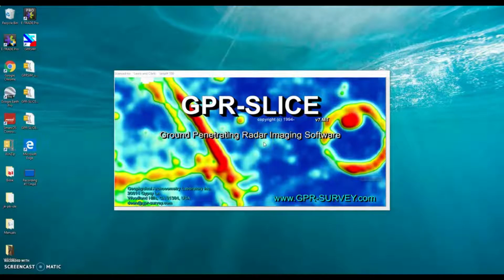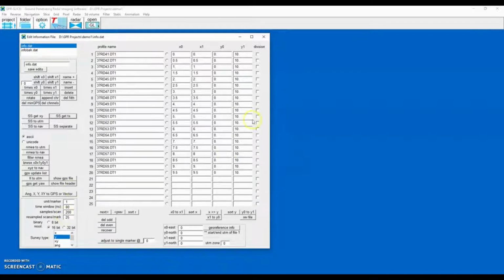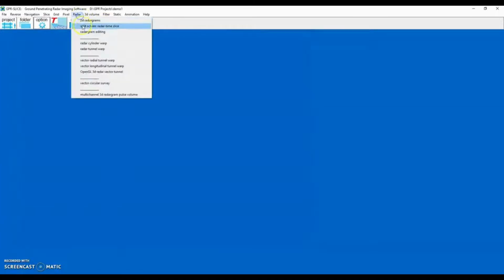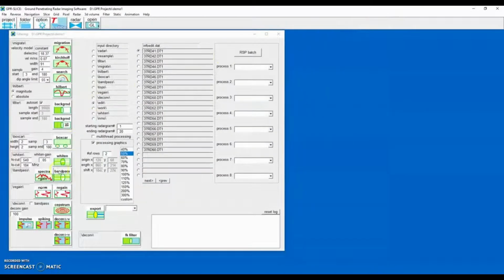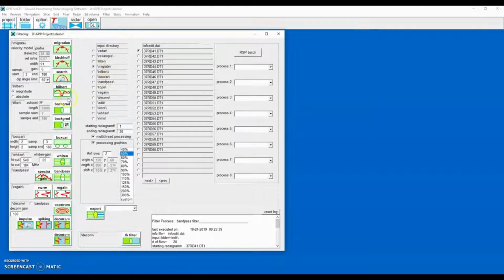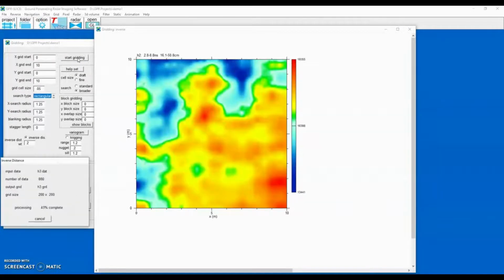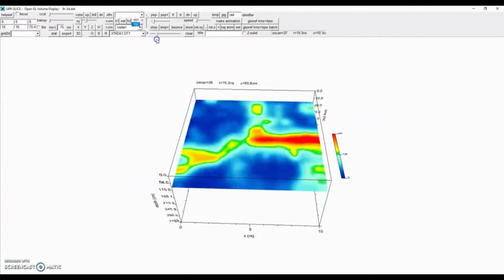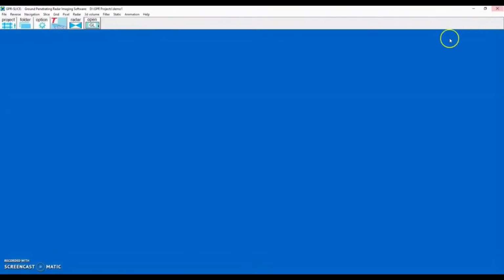Quick introduction to GPR Slice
GPR Slice is the most reputable software for GPR imaging, with long-established and powerful algorithms. Since 1994, GPR Slice has been delivering the most comprehensive scope of imaging functionalities to create 2D/3D subsurface images for use in a variety of geotechnical, engineering and archaeological applications.

In this video we do a quick introduction to the GPR Slice software.